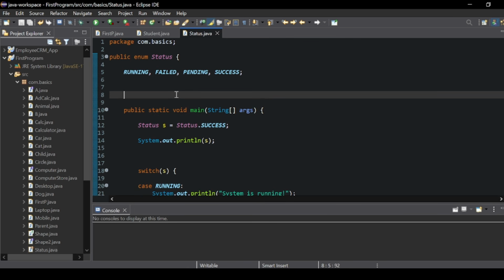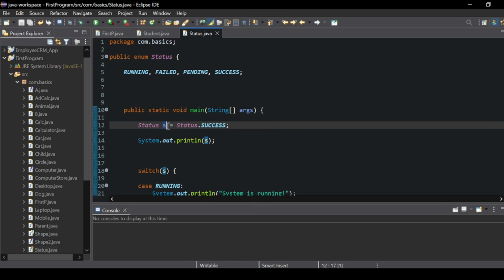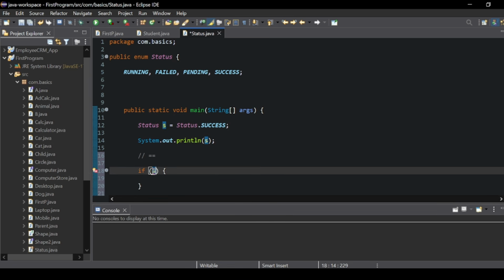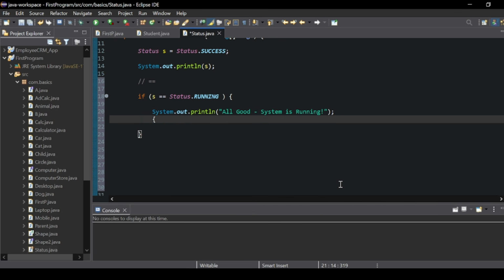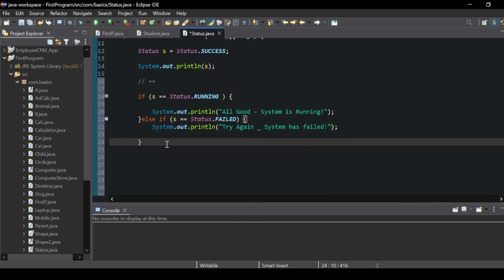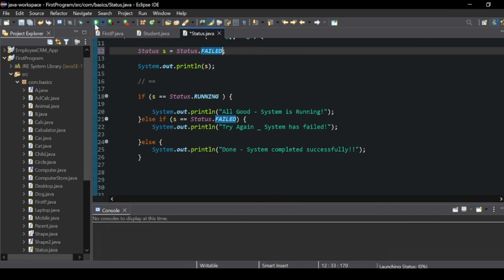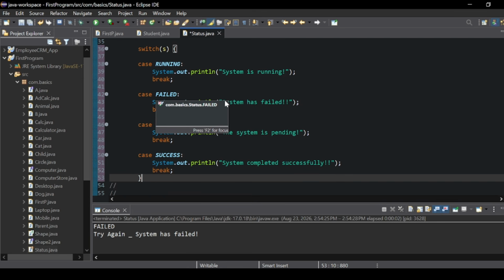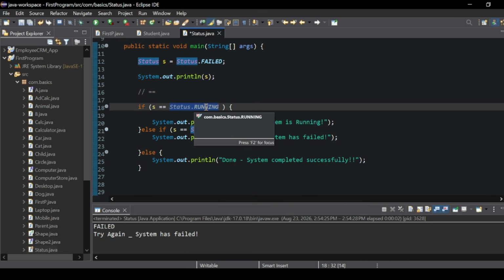# 57 _ Enum with If-Else and Switch in Java | Decision Making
Today we are diving into using Enum with If-Else and Switch statements in Java by answering the questions every beginner eventually asks!

❓ How do I compare enum values using if-else statements? We show exactly how to use the == operator with enum values — and explain why you must always write the full reference like Status.RUNNING in every if-else condition.

❓ How do I use enum with a switch statement? We demonstrate exactly how switch natively supports enums — and show the complete syntax with all four status values being handled correctly.

❓ Why do I only write the constant name in switch case labels but the full reference in if-else? We explain exactly why Java already knows the enum type from the switch() parameter — making it unnecessary and cleaner to repeat the enum name in every case label.

❓ When should I use if-else vs switch with an enum? We compare both approaches side by side — and give clear guidance on when each one is the better choice for your specific situation.

❓ How do I combine values() and switch to process all enum constants? We show a powerful and commonly used pattern — iterating through all enum constants with values() and a for loop — and making a switch decision for each one.

By the end of this video you will fully understand how to use enums with both if-else and switch statements — and know exactly which approach to use in any situation!